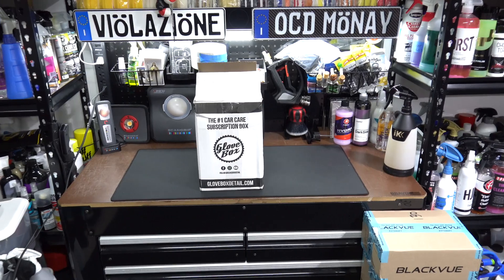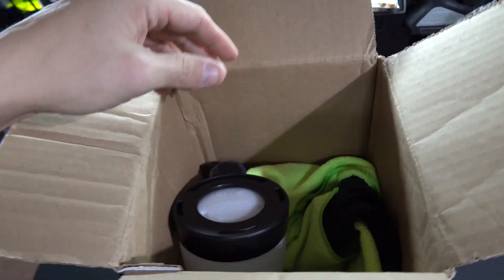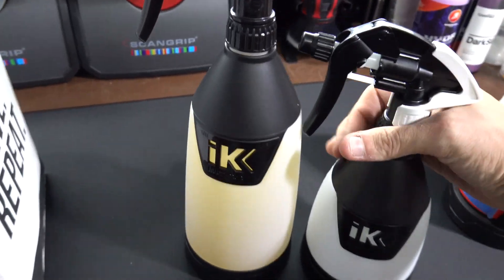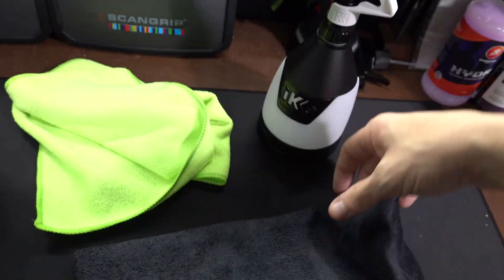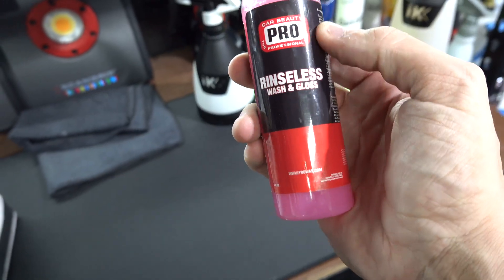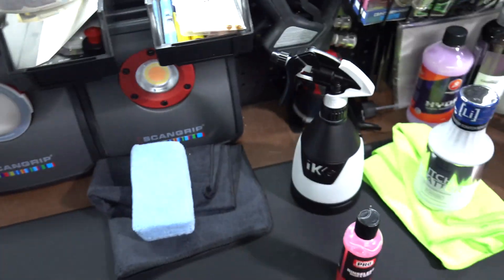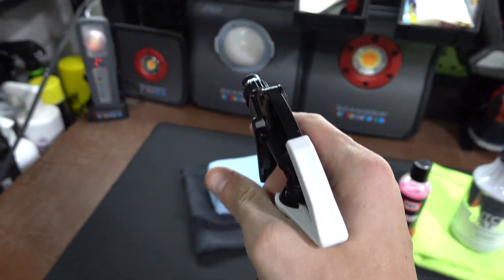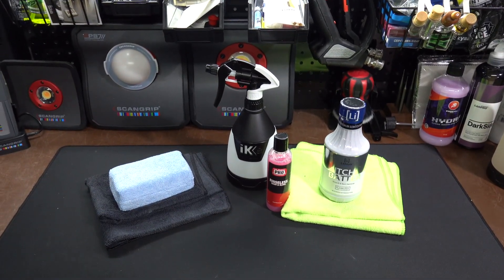Glovebox Detail February Subscription Box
go check out the Glovebox Detail website for more information on how you can sign up (IF YOU WANT you can use code OCD at checkout for a discount on your first box and you can cancel your boxes at any time)

If you're an IG fan go check them out @gloveboxdetail on there !!